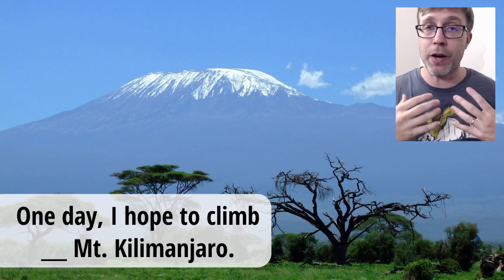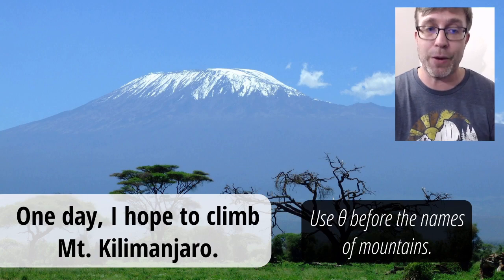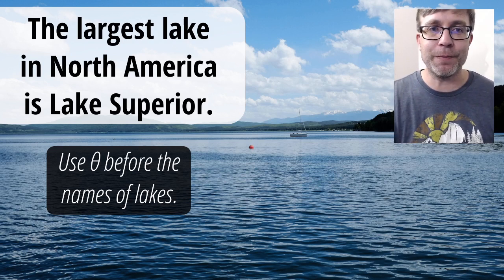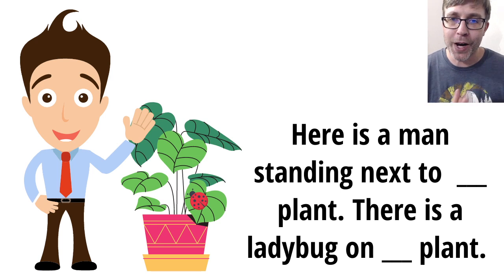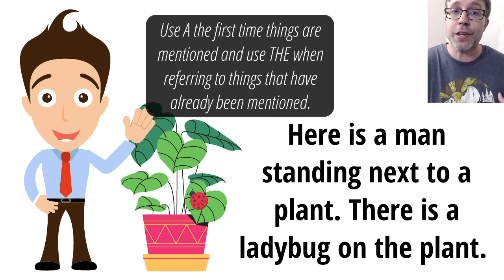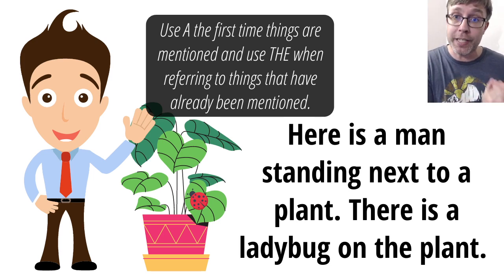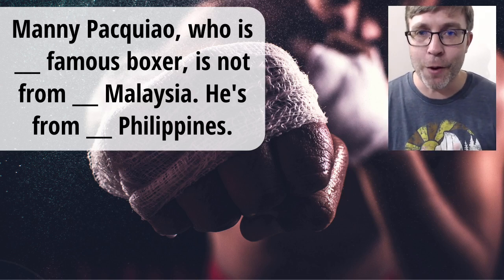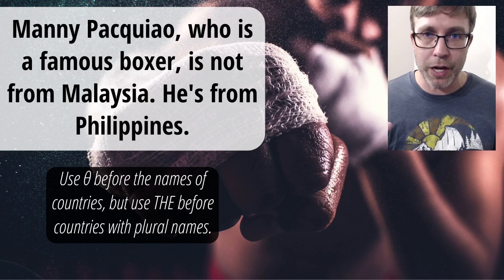Grammar Quiz on English Articles | A - An - The - No Article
Some of the most common words in English are articles. And in order to improve your fluency, it's important to know when and how to use these words.

So let's practice your grammar with this interactive quiz on English articles. You'll need to decide whether or not the sentence uses A, An, The, or No Article.